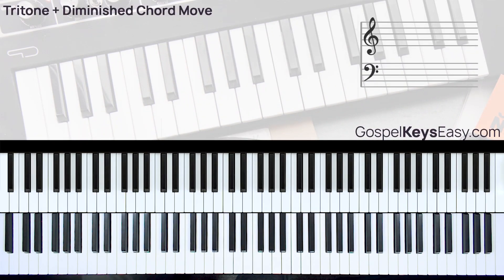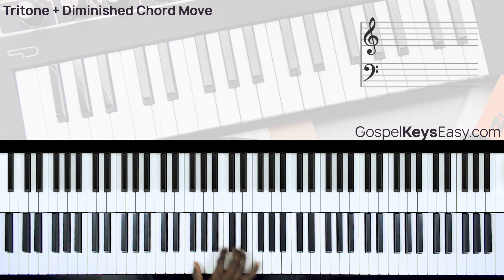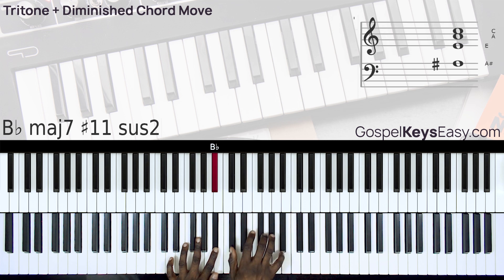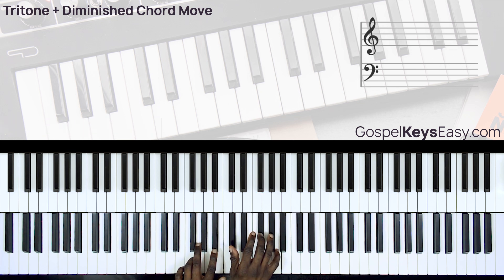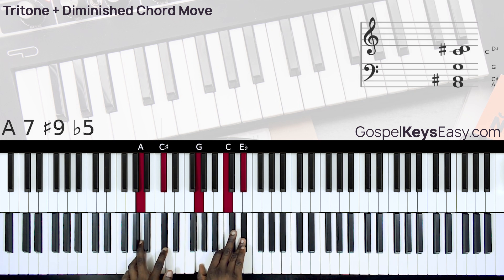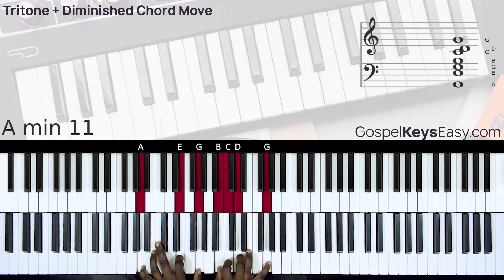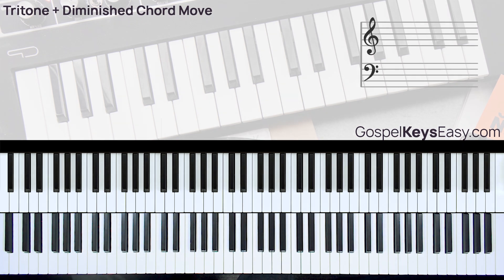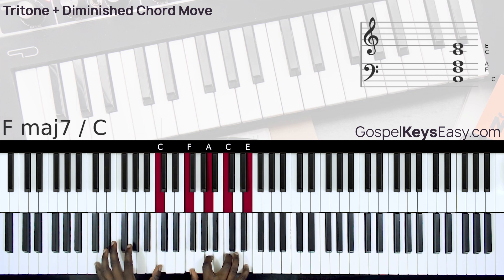TRANSFORM YOUR CHORD 6 GAME: TRITONE + DIM7 MOVE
My Gear & Sounds:
Keyboard - Yamaha Montage 8
Piano - Ravenscroft 275
Pads - Omnishphere [Afterthought Sines + Basic Dark Pad Wheel + Adagio Expressive + Cascading Filters]
FM EP - E. Piano 2